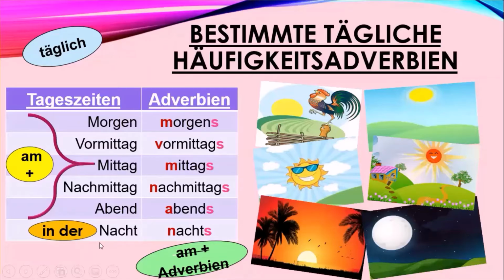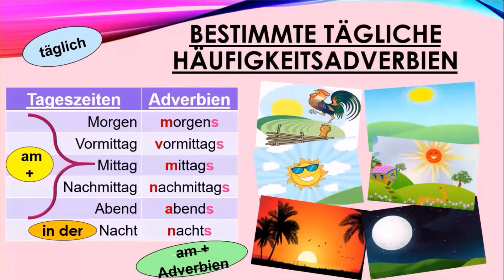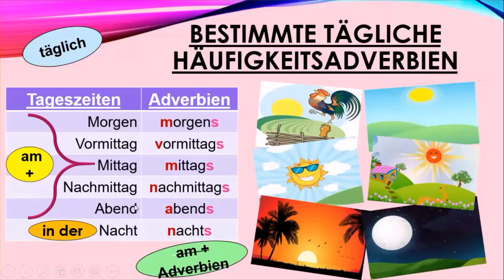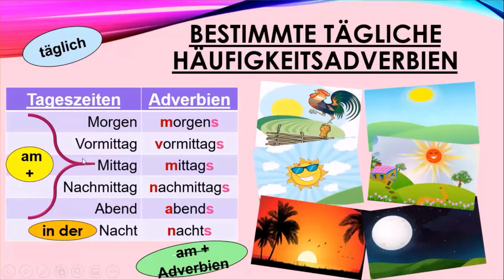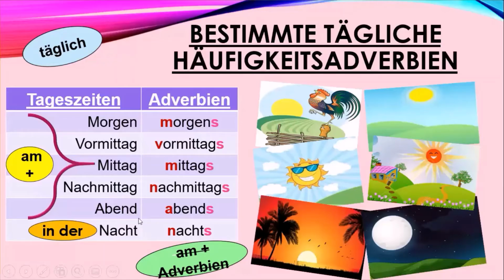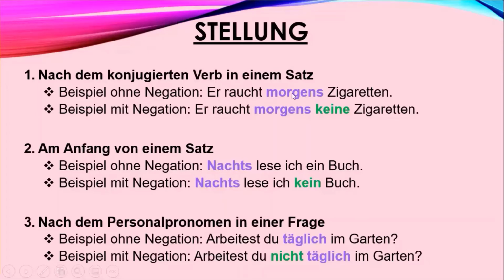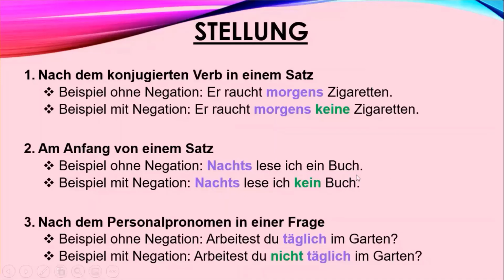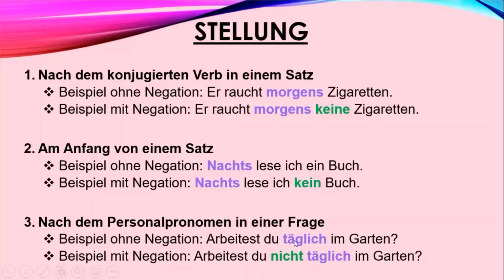German adverbs of frequency, definite (Tutorial 25 Part 2)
This whole tutorial covers the definite adverbs of frequency, meaning those adverbs which show us the frequency of an action or activity in a specific time period. In this video particularly, I introduce the definite daily adverbs of frequency in the German language. Before watching this tutorial, please see my tutorial 14 on the German grammar cases; tutorial 7 part 3 and tutorial 10 parts 3 & 4 on the negation of German nouns and verbs.